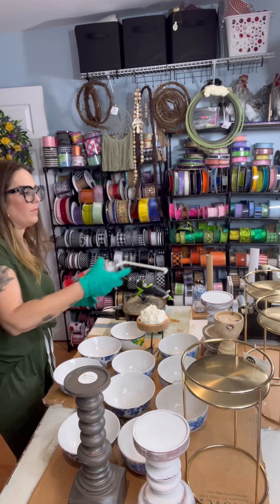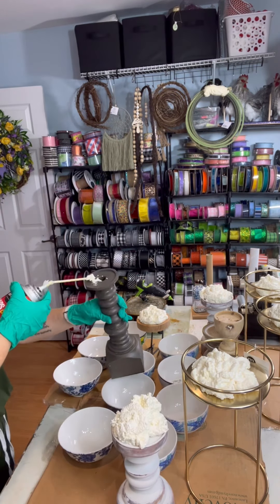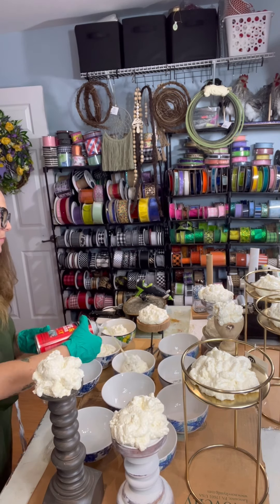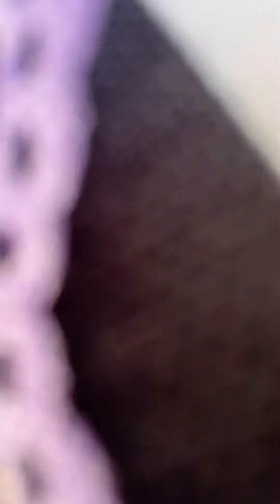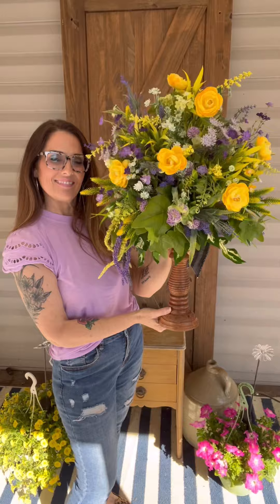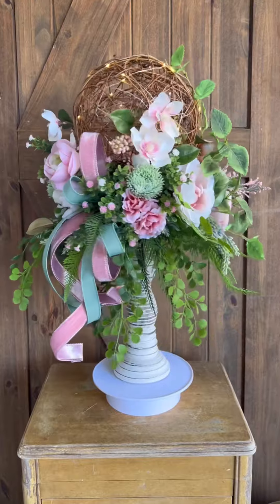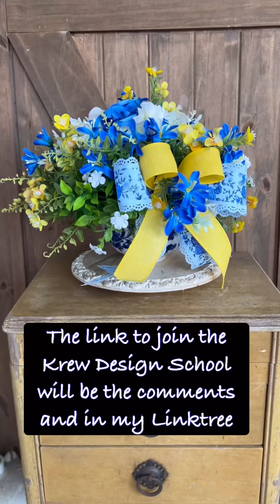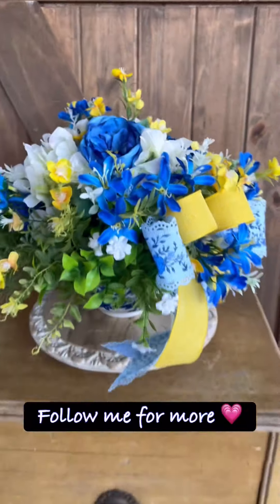How2 Gaps and Cracks for DIY floral design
Gaps and Cracks for floral design